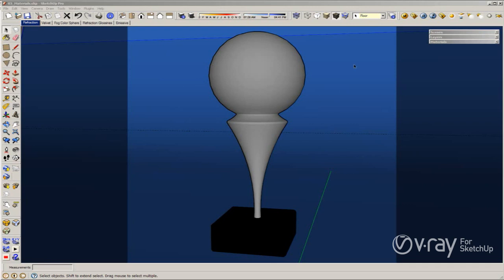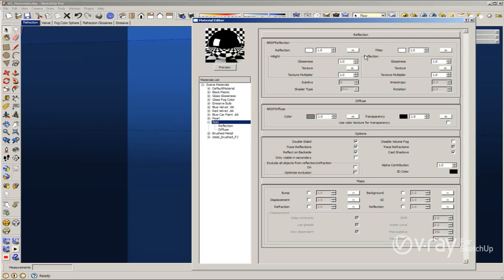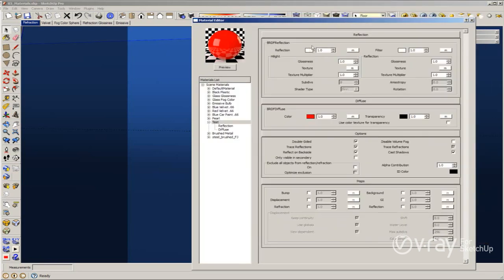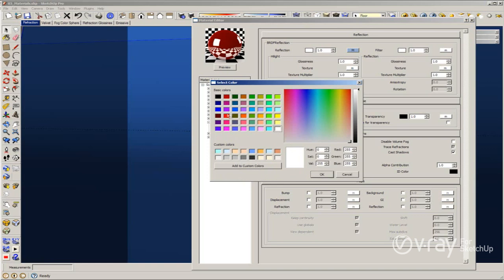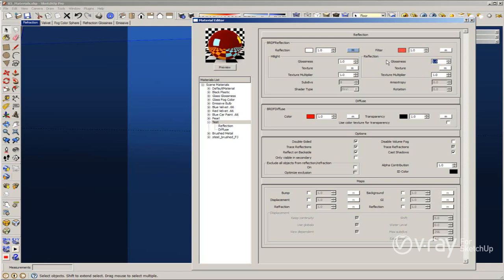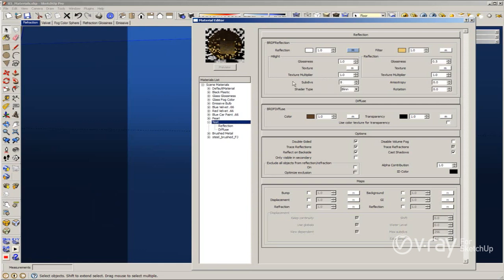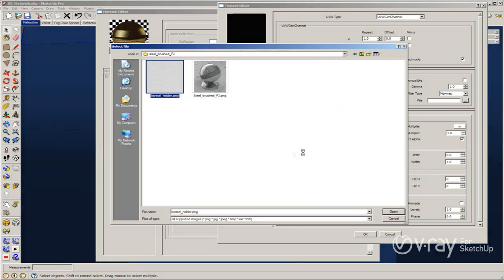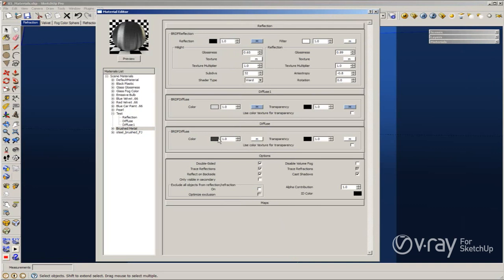V-Ray for SketchUp - The Reflection Layer - tutorial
V-RAY MATERIALS
THE REFLECTION LAYER

Refl. Glossiness, Hilight Glossiness, Subdivs, Fresnel reflection and Filter color are all terms found under the Reflection menu in V-Ray. They all play an important part in the outcome of your render, but what do they mean?
In this video tutorial, ASGVIS Artist & Trainer Fernando Rentas will explain the reflection layer parameters and how they affect your render.
This video tutorial was recorded in the latest build of V-Ray for SketchUp (01.48.89). The same techniques apply to V-Ray for Rhino.